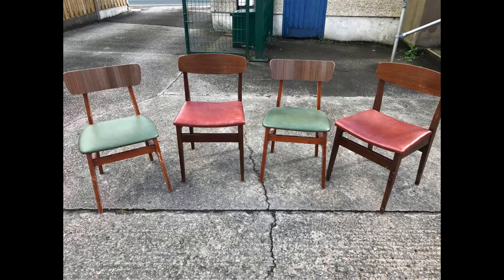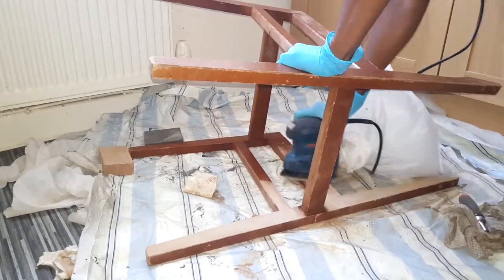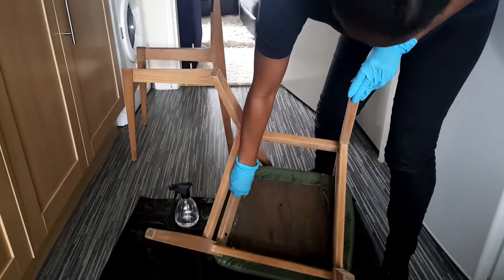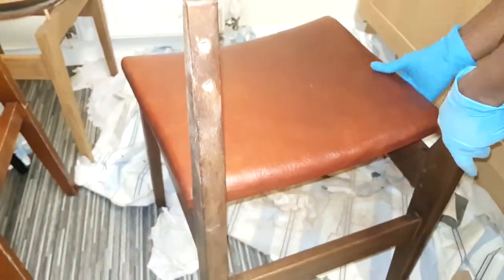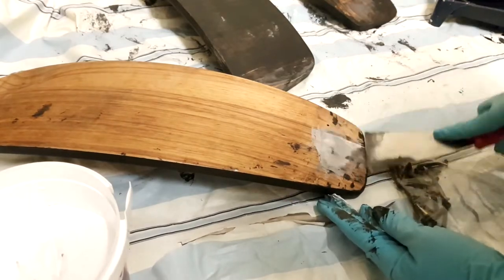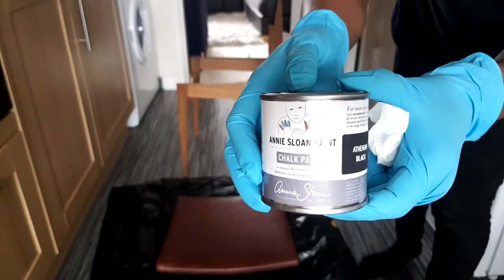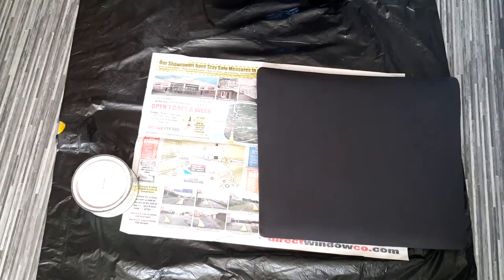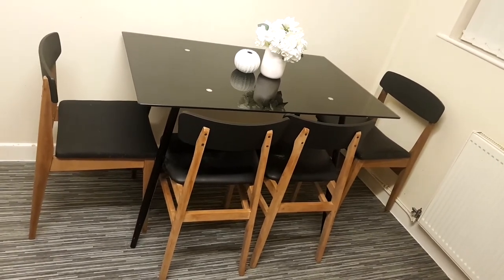Mid Century Modern Faux Leather Revamp: DIY Painting Vinyl Dining Chairs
Mid-century dining chairs
Washable matt black paint
Anne Sloan Athenian paint
Mouse sander
60 grits sanding sheets
Concentrated sugar soap solution
Finishing wax

Some of the links above are affiliate links, and if you make a purchase through these links, I will earn a small percentage of the commission, which allows me to continue providing content for you to watch. Than you for your support.